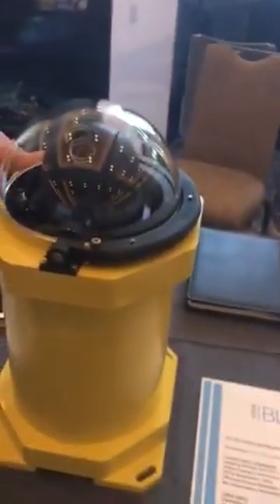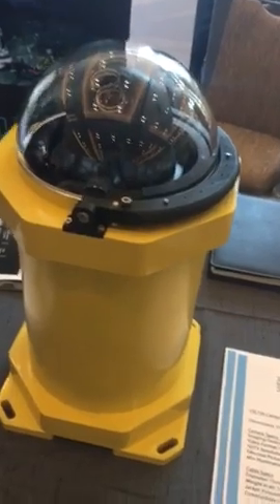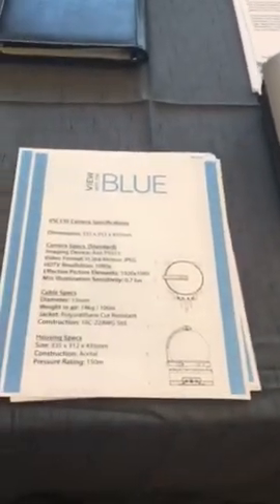View Into the Blue's Remote Camera-Wandzura